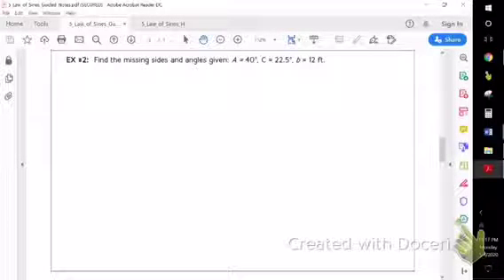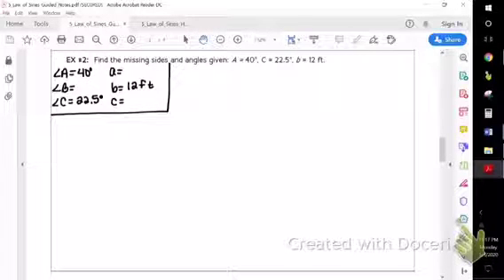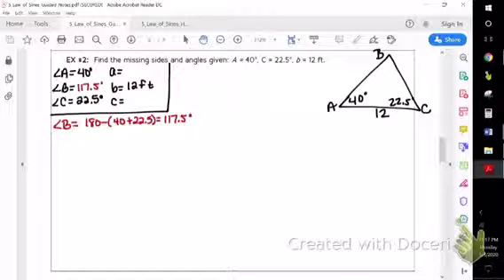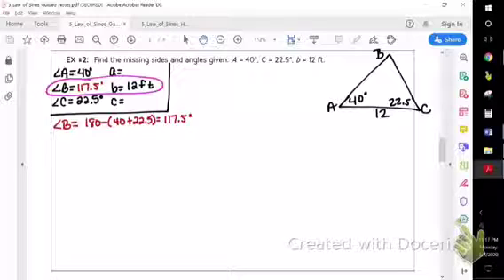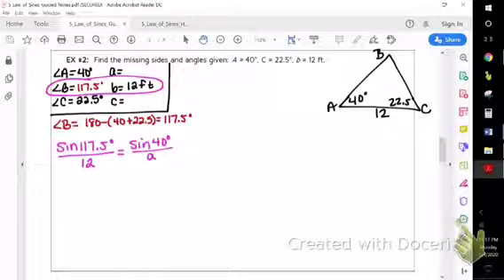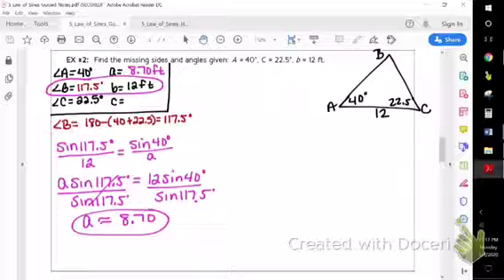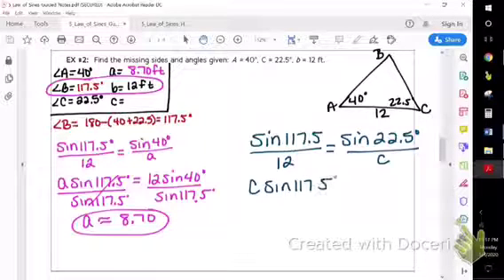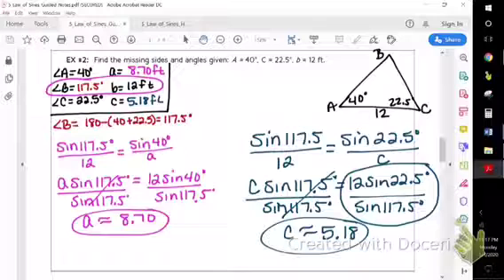PC 5.5 Example 2